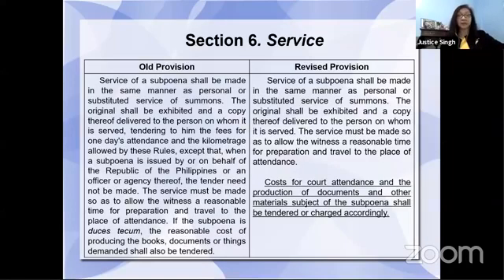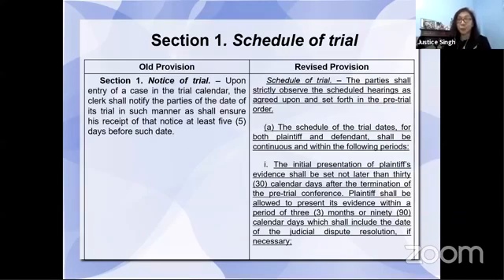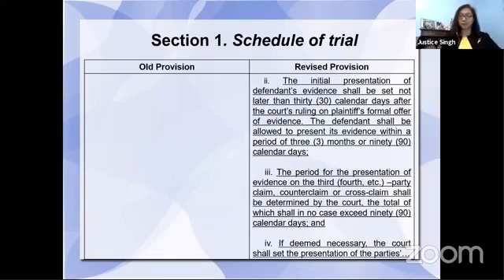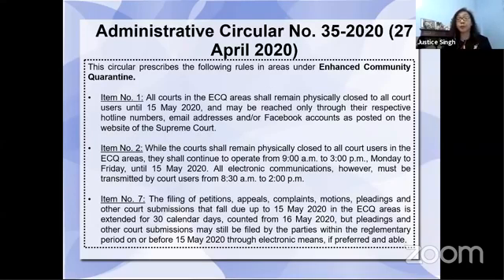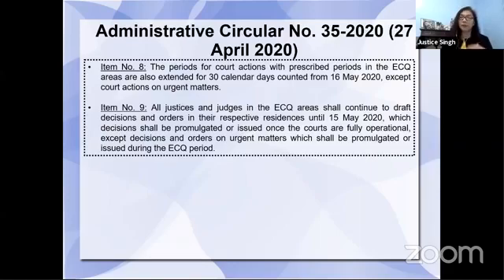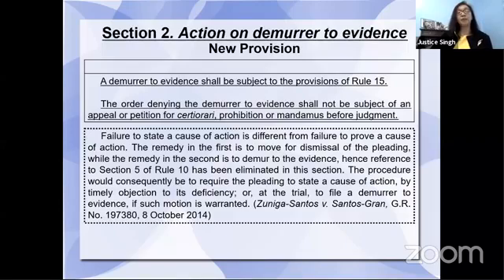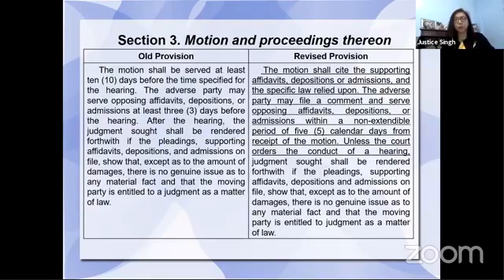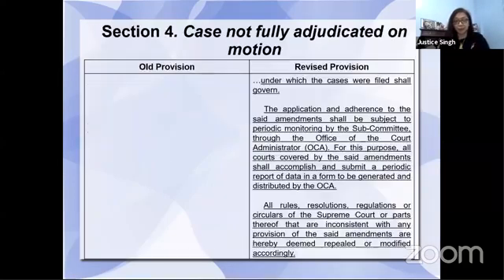1/2 UST Faculty of Civil Law lecture on the Revised Rules of Civil Procedure and Evidence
THIS IS A VIDEO ON Revised Rules of Civil Procedure and Evidence
THIS IS NOT A SUBSTITUTE TO THE STUDY OF LAW OR IN ANY WAY TO GIVE ANY LEGAL ADVICE TO THE VIEWERS.
THE INTENTION OF THIS VIDEO IS TO AUGMENT A LAW STUDENT'S STUDY OF THE LAW ON TORTS AND DAMAGES.
THIS LECTURE WAS BY PALS DURING THE COVID LOCKDOWN.